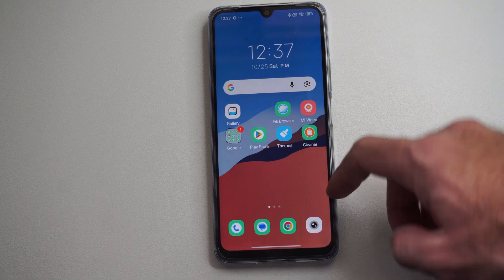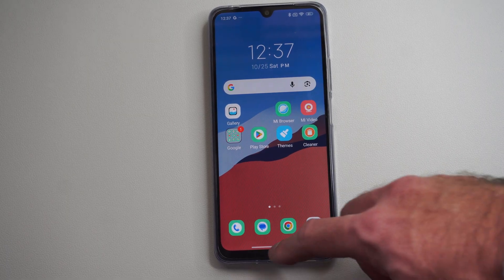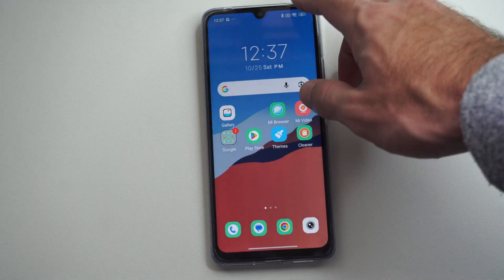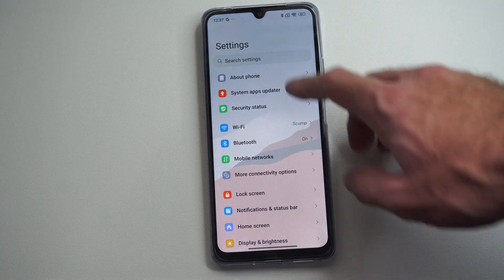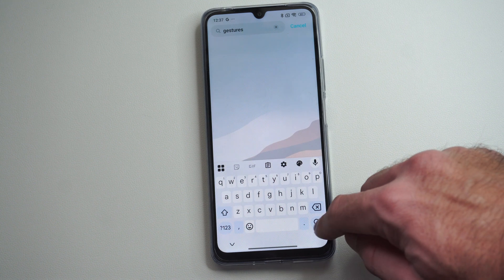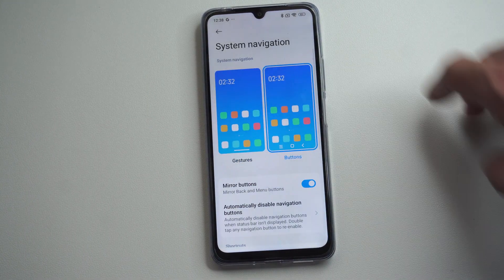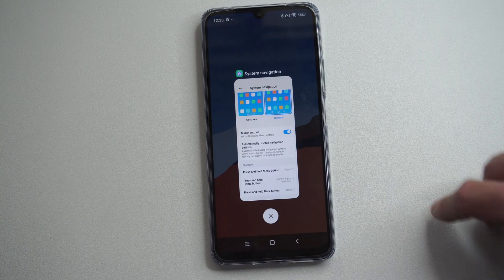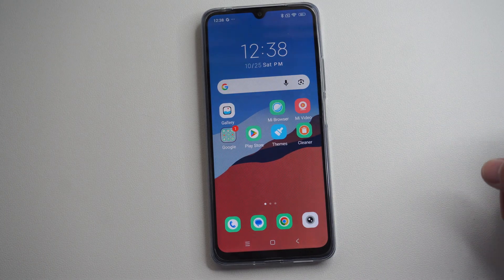How to Turn On Buttons on the Bottom of you Android Phone Screen to Navigate Back & Home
For Most Android Phones (Non-Samsung, e.g., Google Pixel)
Open Settings: Swipe down from the top of your screen twice to reveal Quick Settings, then tap the gear icon to open Settings

Go to System Settings: Scroll and select System, then tap Gestures.
Select Navigation: Tap System navigation.

Choose 3-Button Navigation: Switch from Gesture navigation to 3-button navigation. You will now see the Back, Home, and Recent Apps buttons at the bottom of the screen

Some phones may allow slight customization of the buttons’ order, but on stock Android (Pixel), the arrangement is fixed
Digital Citizen

For Samsung Galaxy Devices
Open Settings: Swipe down from the top and tap the gear icon

Go to Display Settings: Tap Display, then scroll and select Navigation bar.
Switch to Buttons: If your phone is using Swipe gestures, select Buttons.
Customize Button Order (Optional): You can adjust the button order for Recents, Home, and Back by tapping More options

Close Settings: Your navigation bar will now always display at the bottom of the screen.

For Other Manufacturers (e.g., Xiaomi)
Open Settings and navigate to Home screen  System navigation.
Select Buttons instead of Gestures

Ensure your device is running Android 10 or newer, as the navigation options may vary on older versions

If you do not see the navigation mode option, use the search bar in Settings and type “navigation,” then select the appropriate option.
After enabling the buttons, you can use:

Back: Return to the previous app or screen.
Home: Return to the home screen.

Recent Apps/Overview: Switch between your recently used apps.